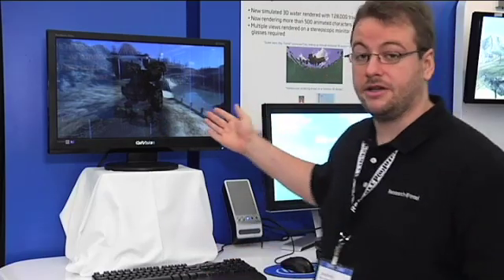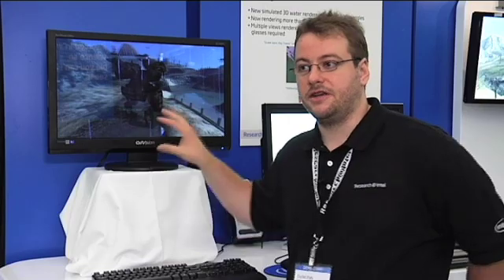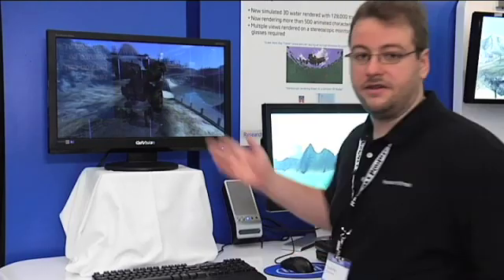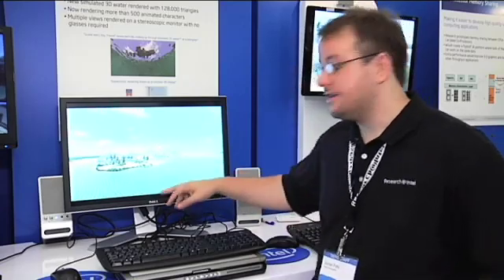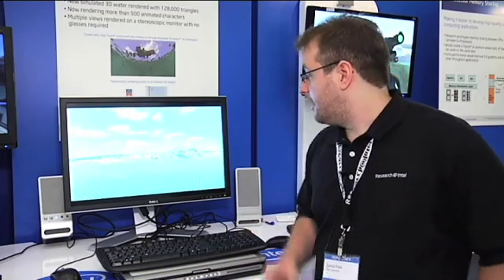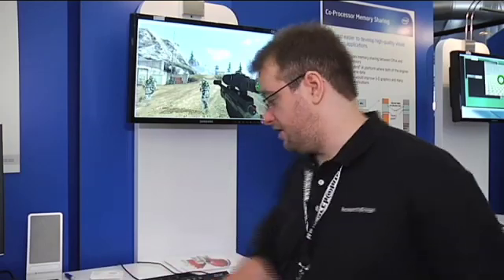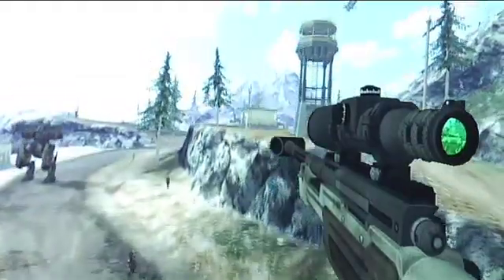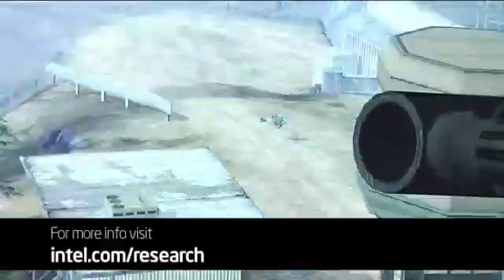Intel real-time ray-tracing demo (Research@Intel Day 2009)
Intel's Daniel Pohl showed off Quake Wars: Ray Traced at Research@Intel Day 2009.